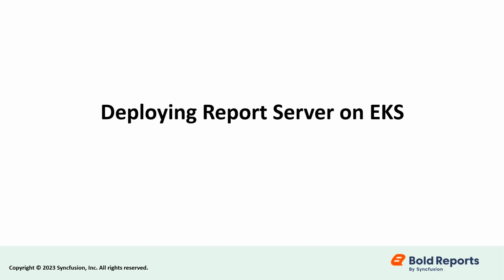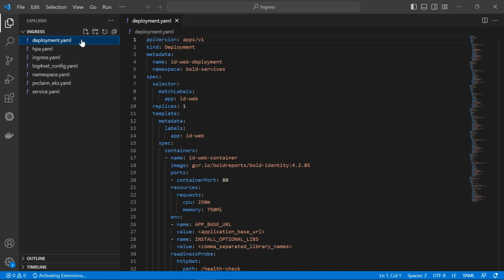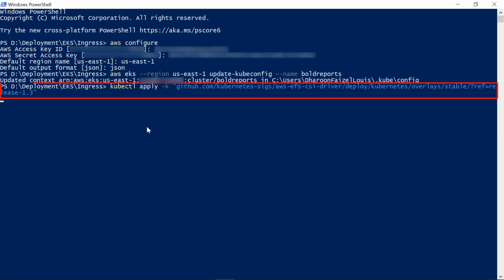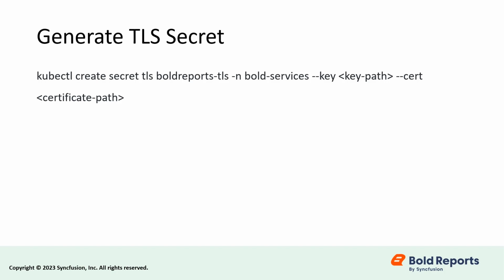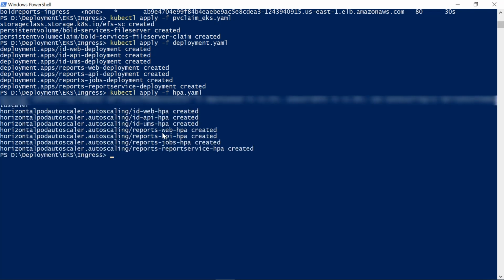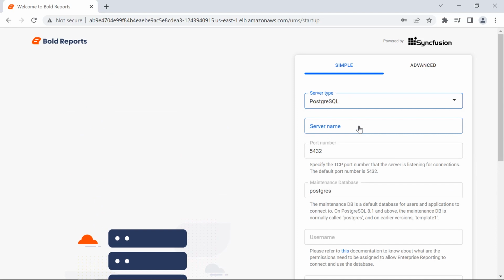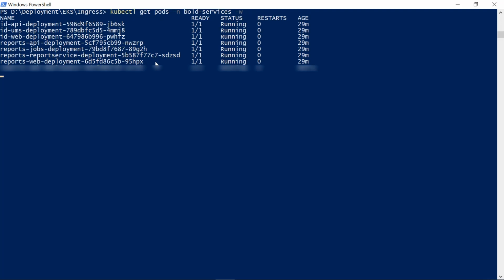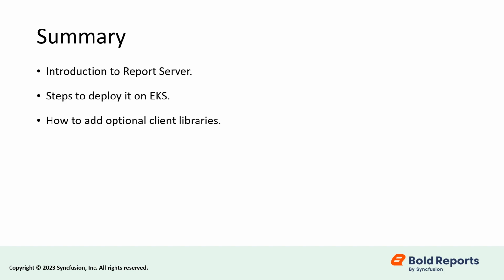Deploying the Report Server on Amazon Elastic Kubernetes Service with Ingress: Step-by-Step Tutorial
This tutorial video will guide you through the process of deploying the Bold Reports Report Server on Amazon Elastic Kubernetes with Ingress.

Bookmark Details
[00:00] Introduction
[00:39] Prerequisites
[01:20] Deployment files
[02:43] Connect with cluster and deploy Nginx Ingress controller
[03:56] Configure file storage
[04:54] Apply deployment files and SSL configuration
[06:22] Optional client libraries
[07:39] Application startup
[10:18] Installation steps for PhantomJS